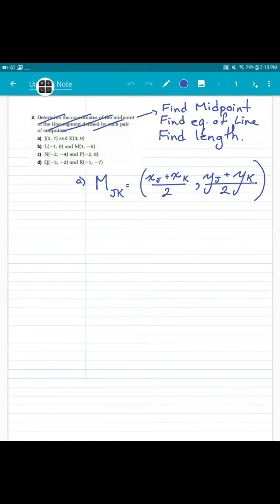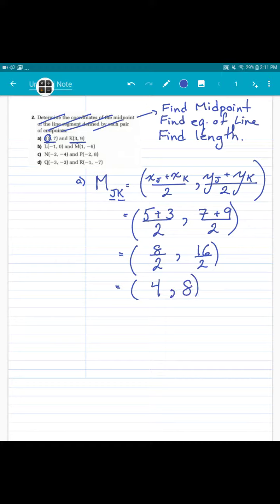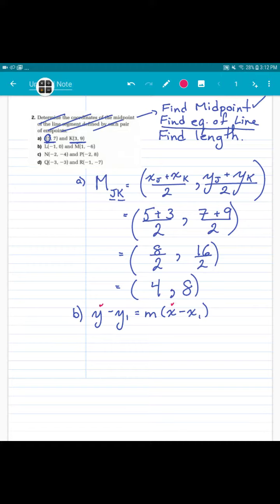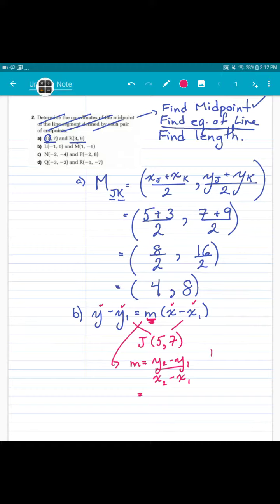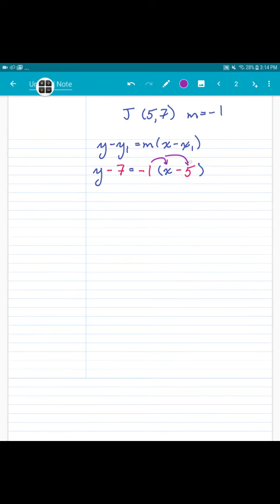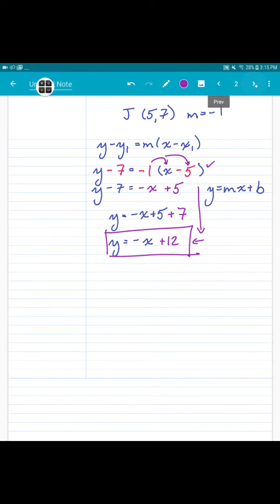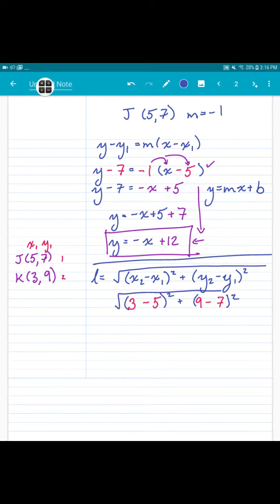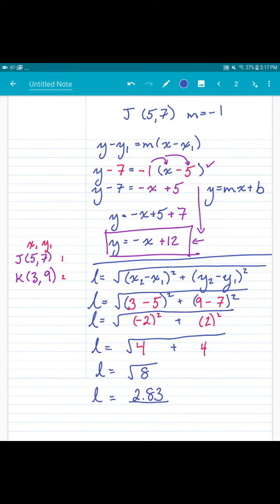Midpoint, Distance and Finding Equation of a Line - Point Slope Form